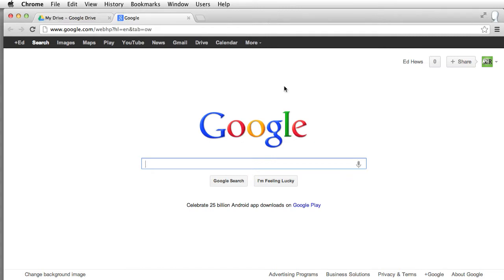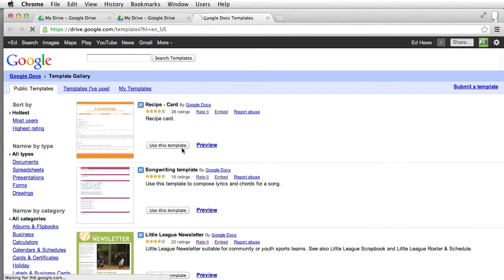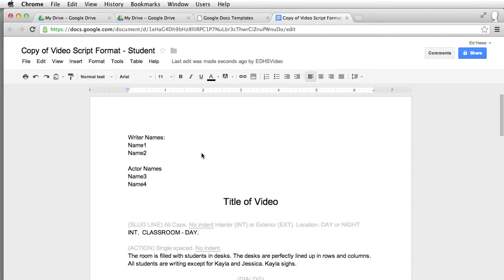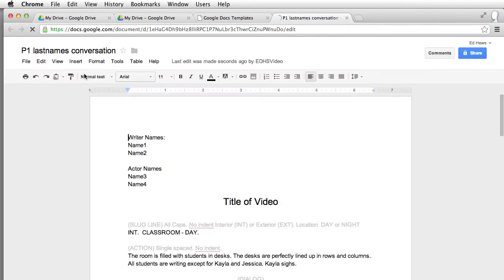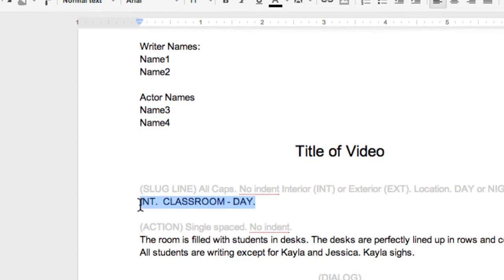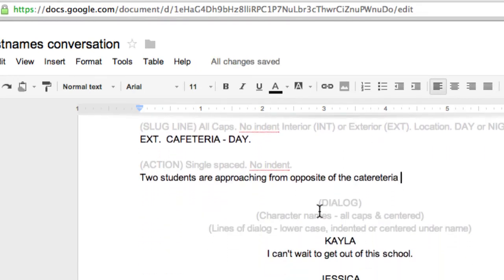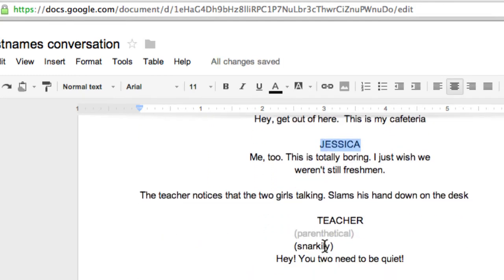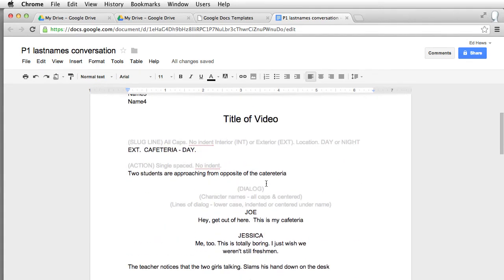Writing the Script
Students use a Google Docs template to begin writing their collaborative script.